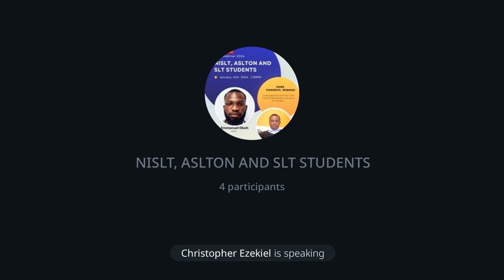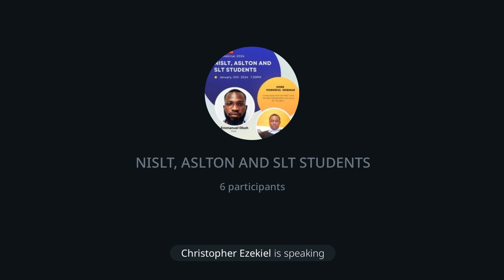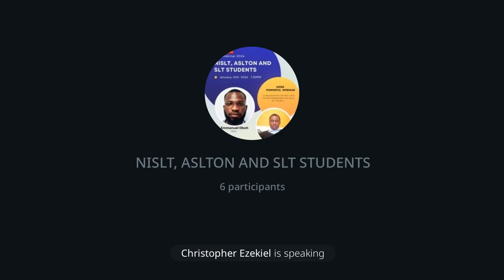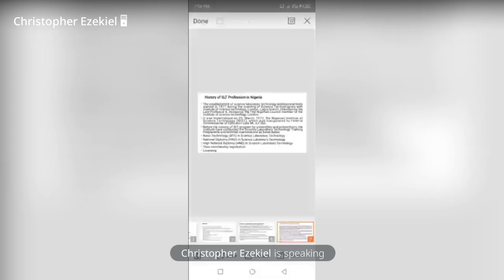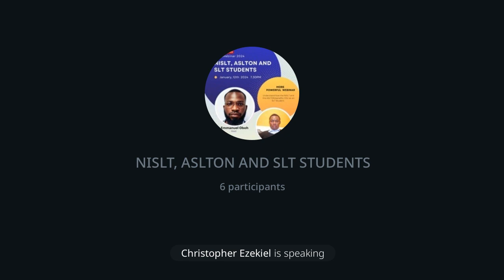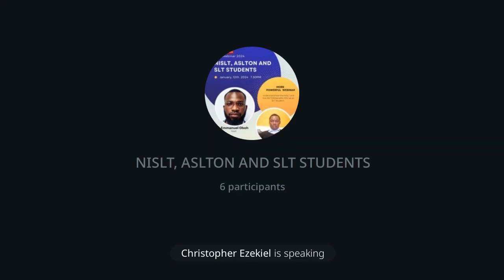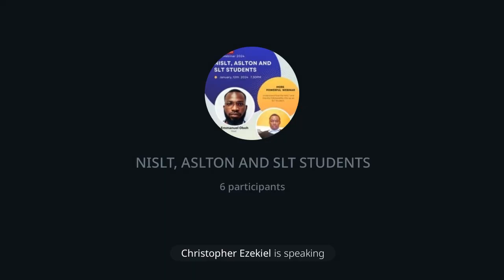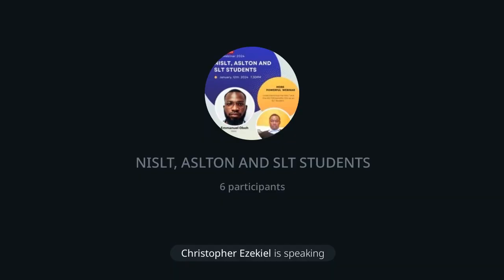NISLT, ASLTON and SLT STUDENTS.( Webinar)